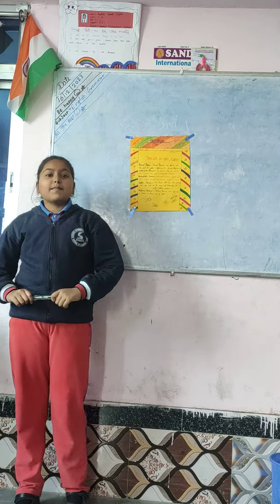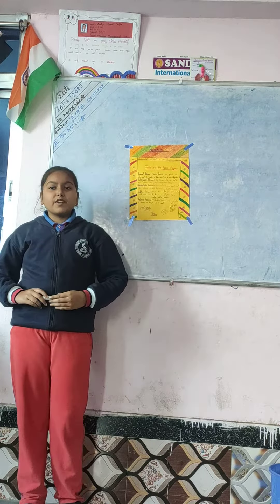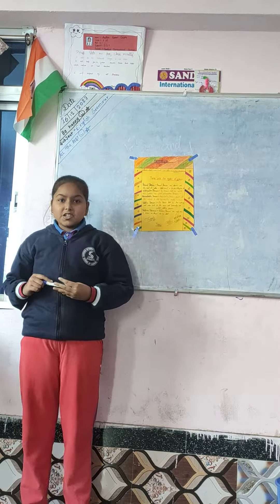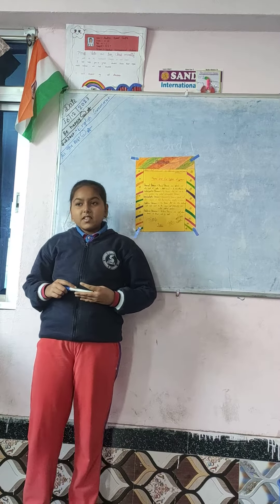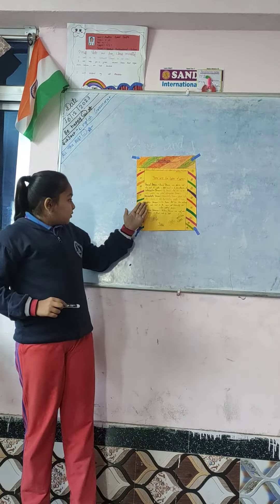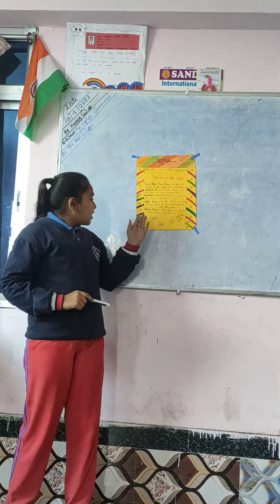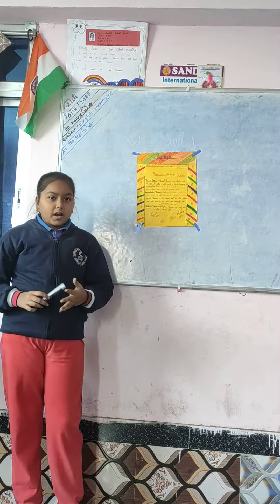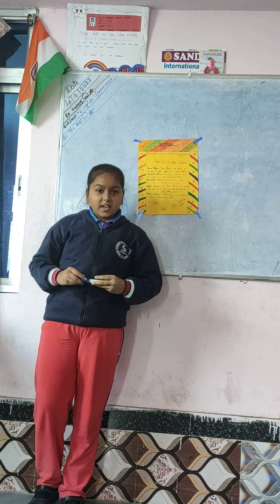Sandbox Nisha Gandhi Class- V Eng. Grammar Topic:- Pronoun (board presentation).